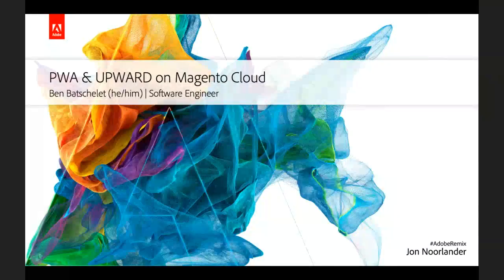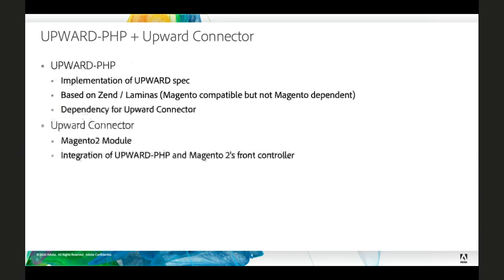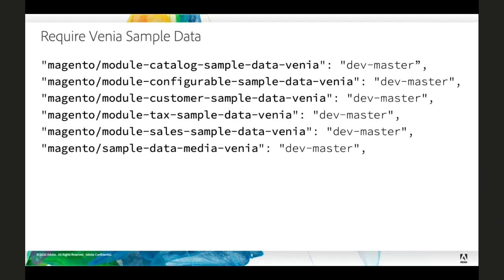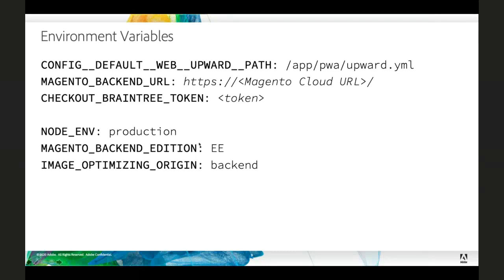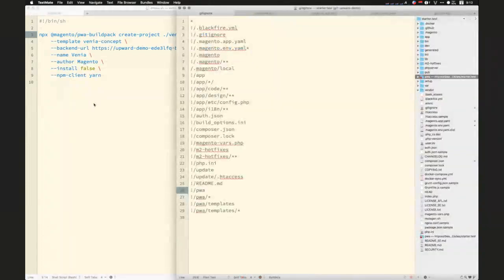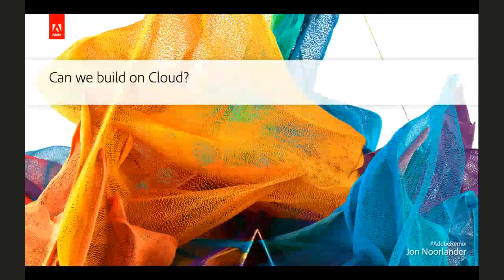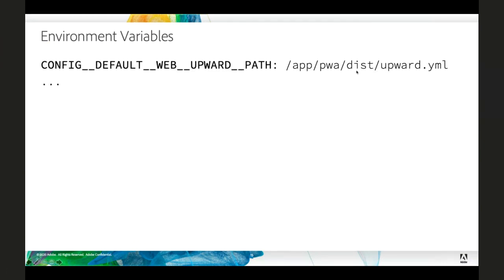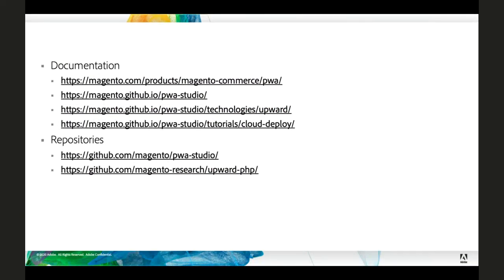Magento Cloud Demo - PWA on Magento Cloud with Benjamin Batschelet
In this demo, Ben will demonstrate how to get PWA up and running with Magento Cloud.